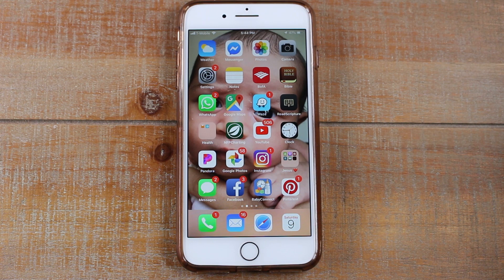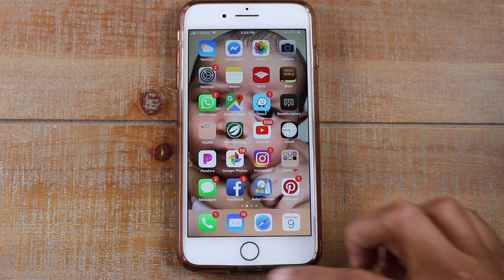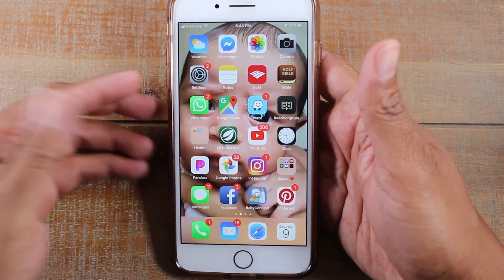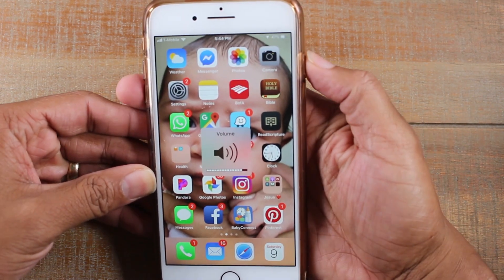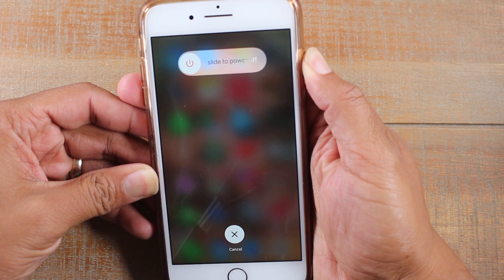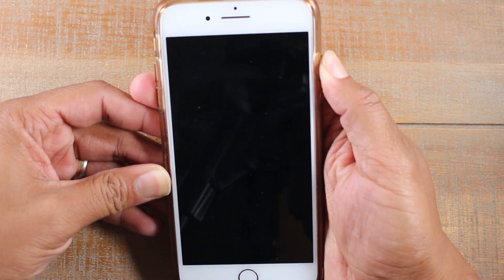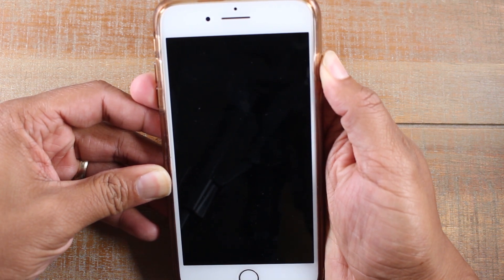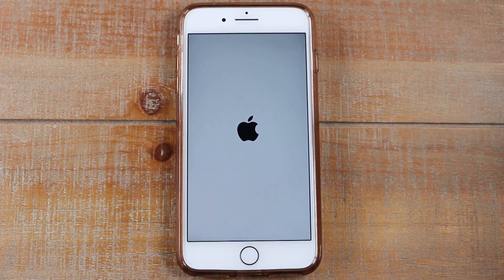How to Force Restart an iPhone if the Screen Freezes (iPhone 6, 6s, 7, 7s, 8)